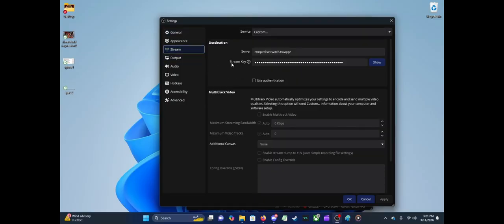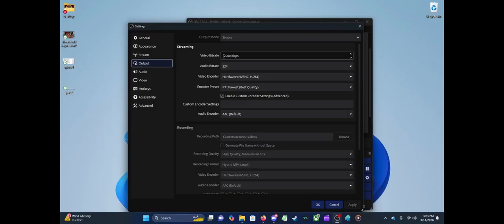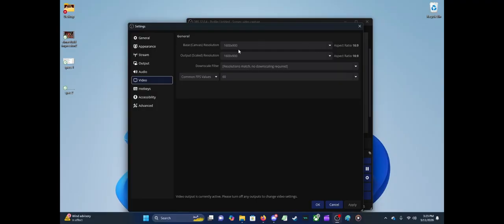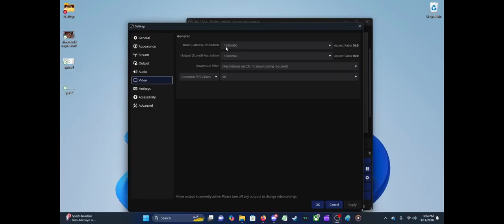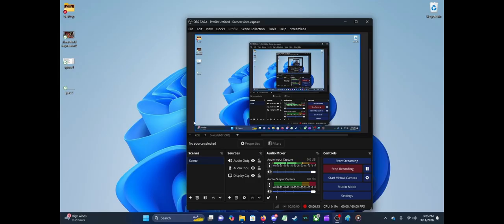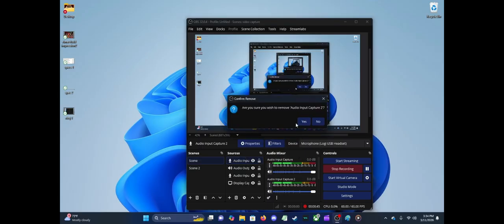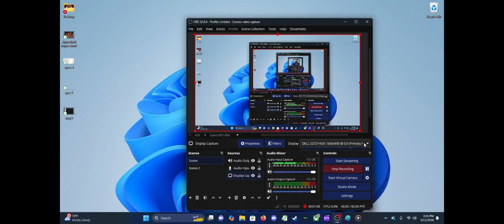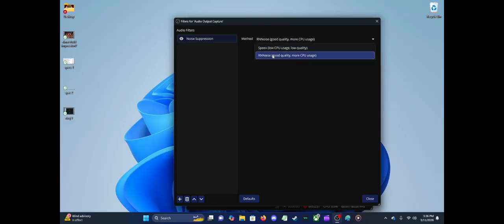the journey so far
if there's anything i got wrong remember this is my experience so far.